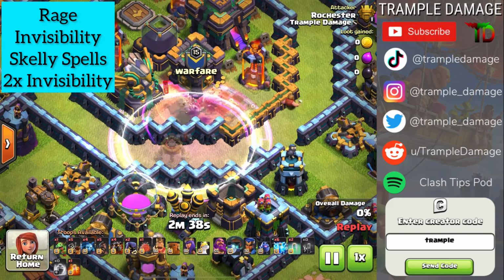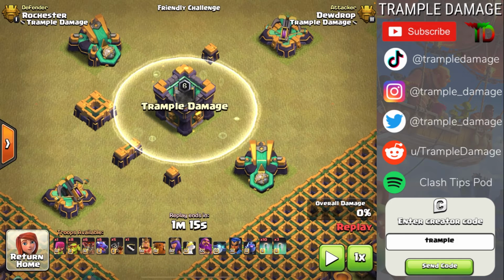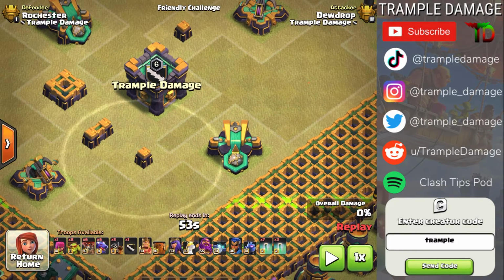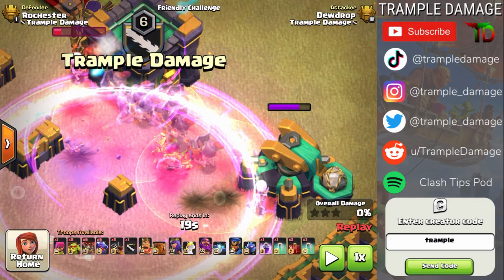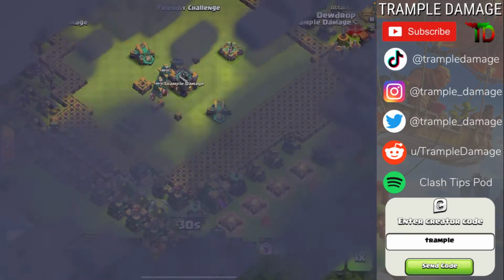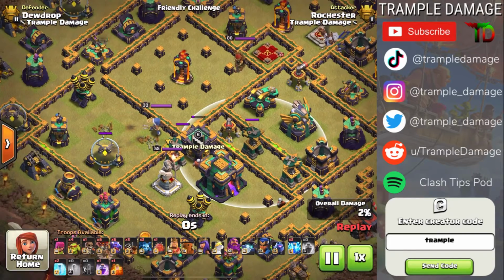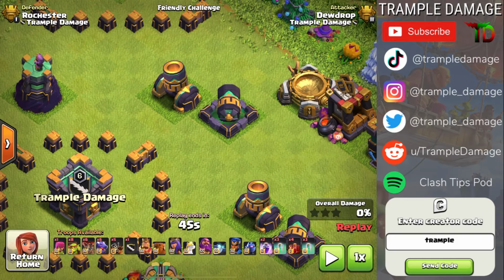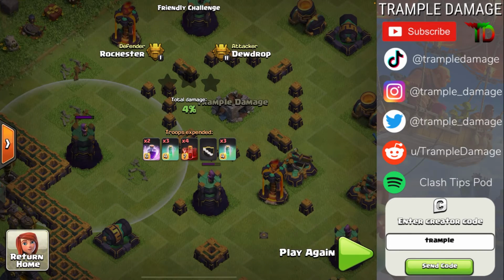Learn Skelly Donut with this Base Link!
The very powerful strategy takes practice. What better way to do it than with a custom base layout?